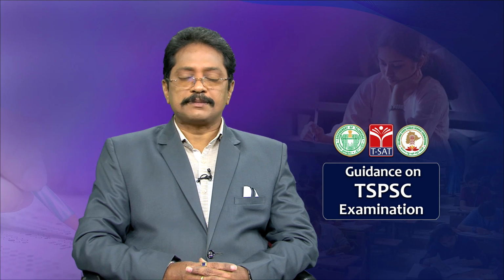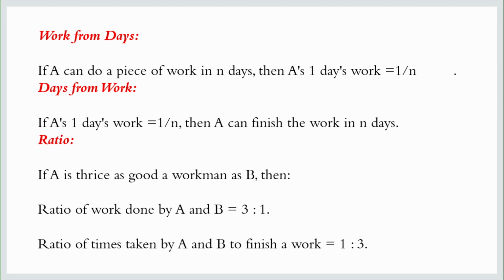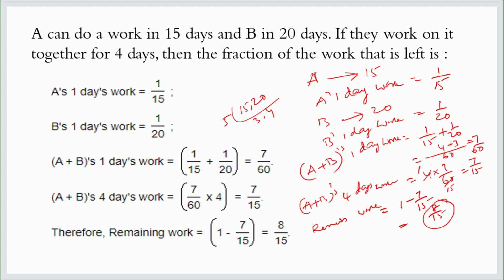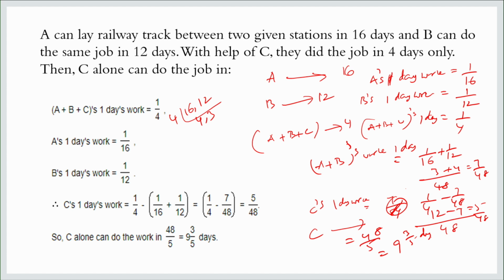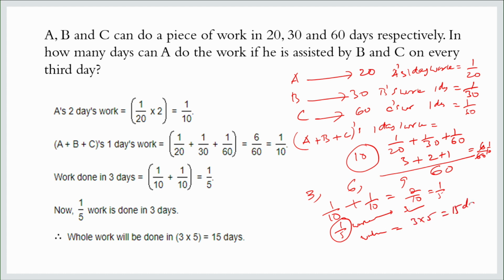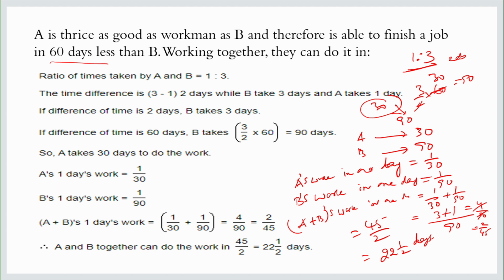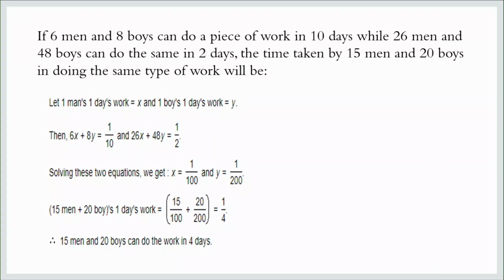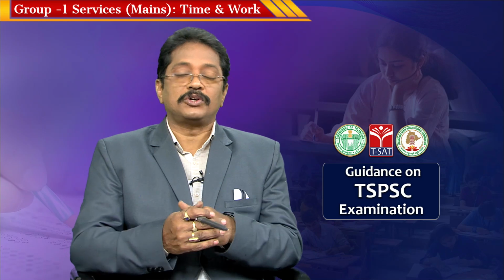Data Interpretation - Time And Work (Part-02) (E/M) || GROUP 1 Mains || T-SAT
T-SAT Network Digital Classes are Now Available on Following Platforms:

👉Install T-SAT App:
1. For Android Users: Play Store
2. For Apple Users: AppStore